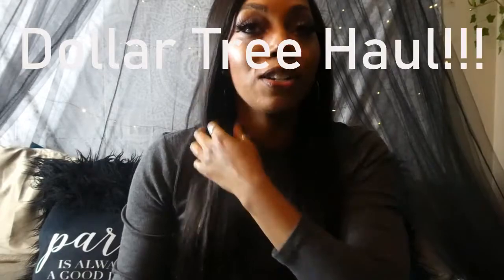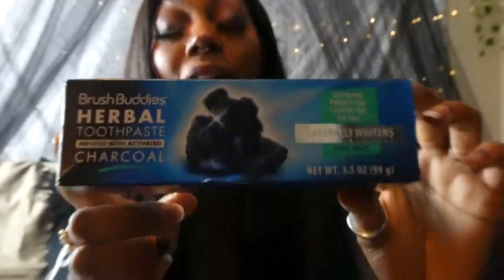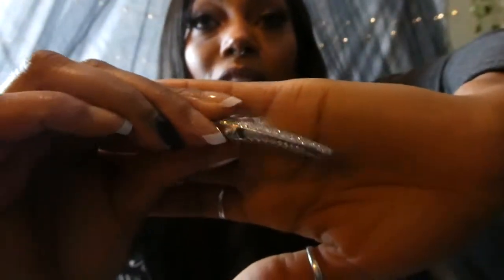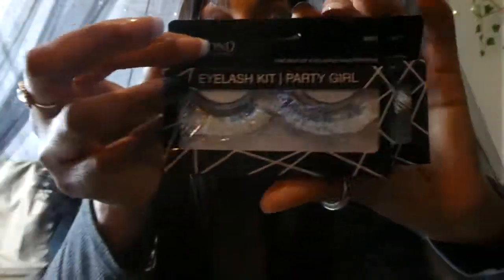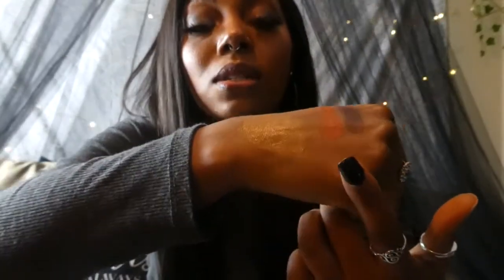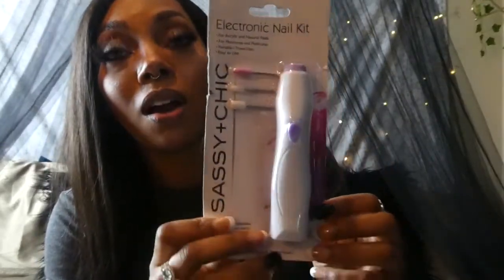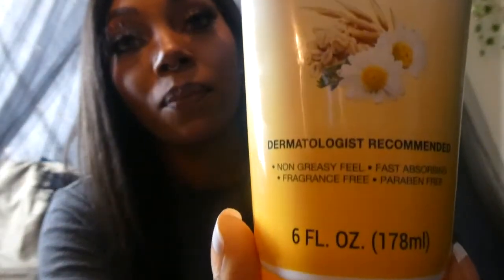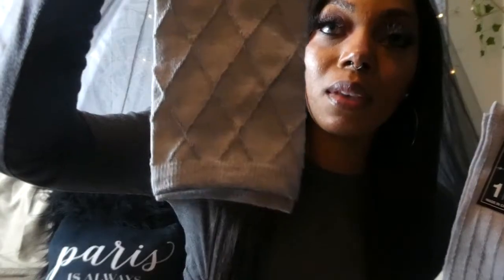Dollar Tree Beauty Haul & Stuff for Nails, Toes & More!!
Here is a Dollar Tree Haul for you all!! They always have cool new things at my Dollar Tree and this time I went looking for items to use for my DIY manicures, pedicures, beauty, and more.
Sorry for the editing issues, still working out the kinks. Other than that, enjoy!
XXXOOO’s
-Paris